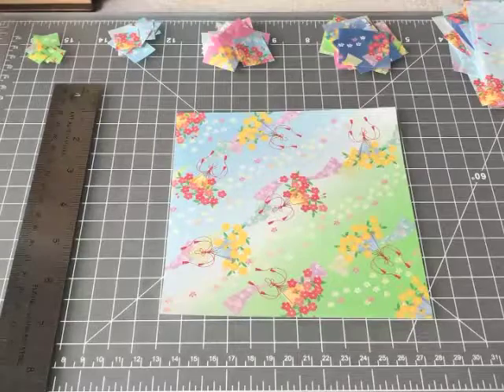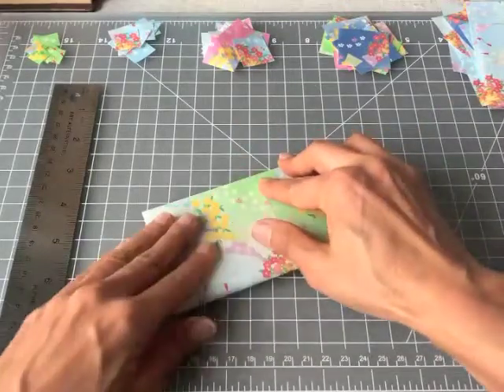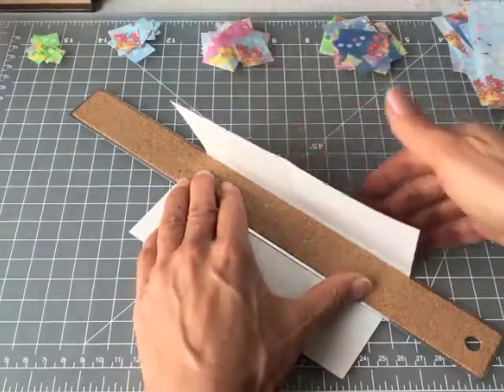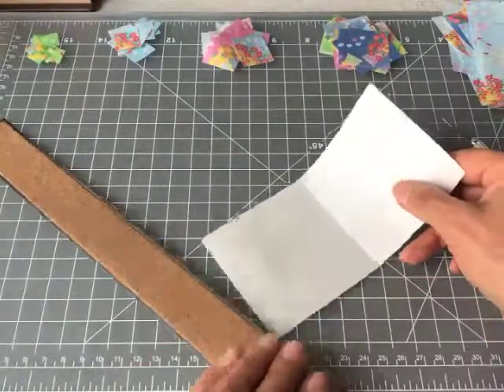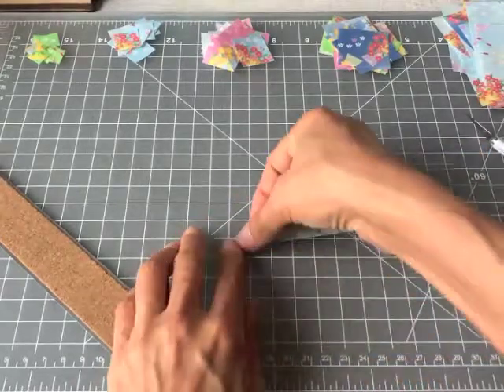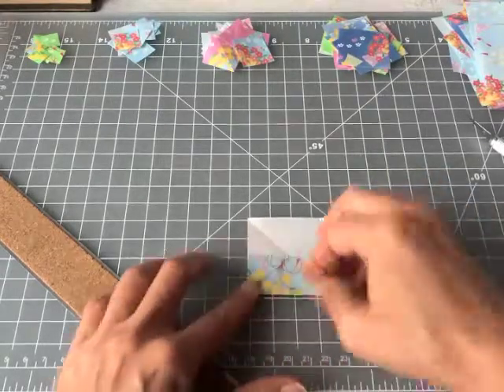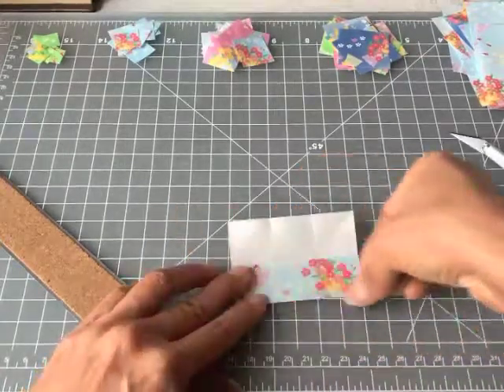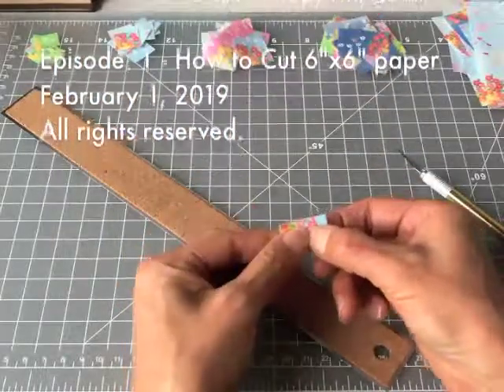Tinygami Episode 1: How to cut miniature origami paper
Where do I get the 1/2” to 3” squares of origami paper that I fold my tinygamis from? I cut them myself from 6"x6" squares or larger sheets using an Xacto knife, self healing cutting mat, and a metal edge ruler.